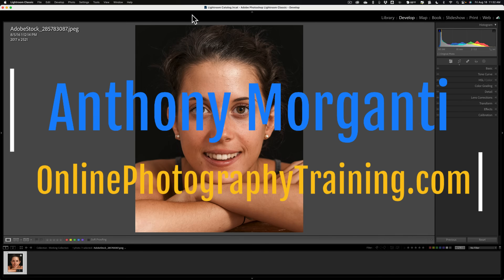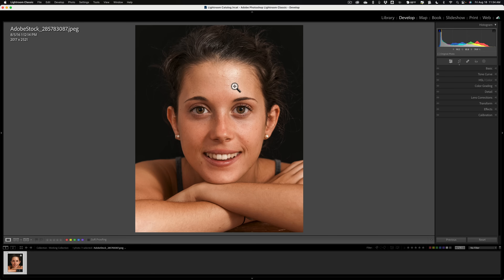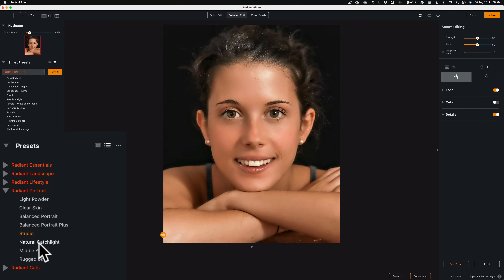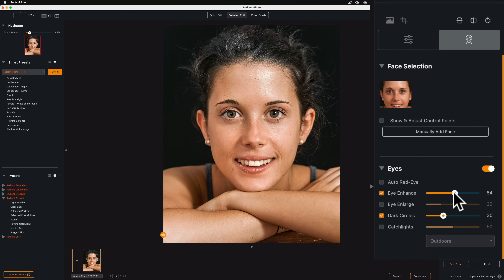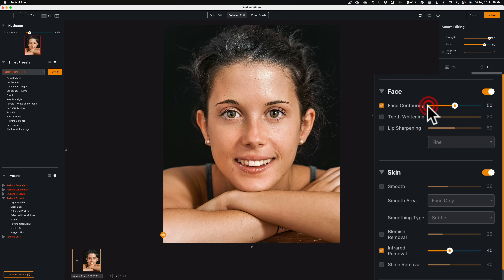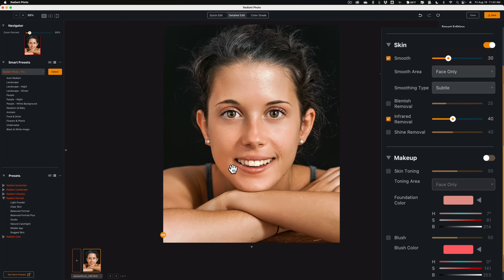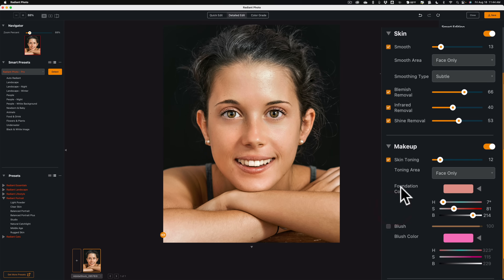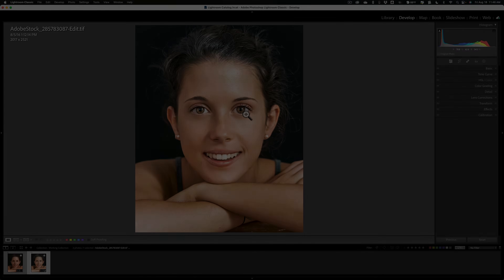Radiant Photo – Lightroom Portrait Plugin – WOW!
In this video, I demonstrate how to edit a portrait using Radiant Photo as a plugin in Lightroom Classic.